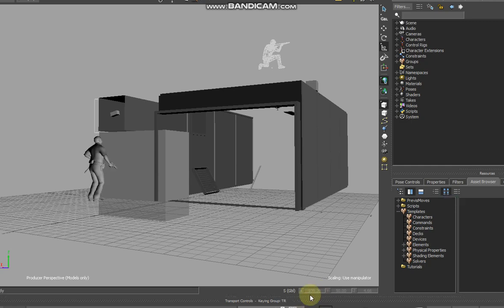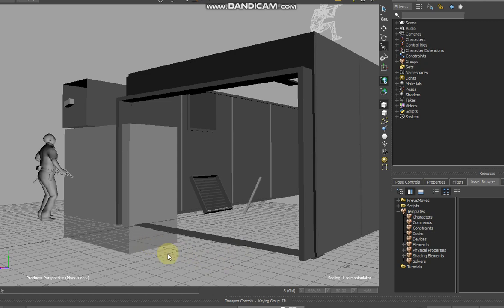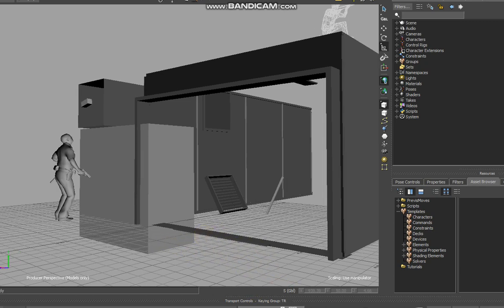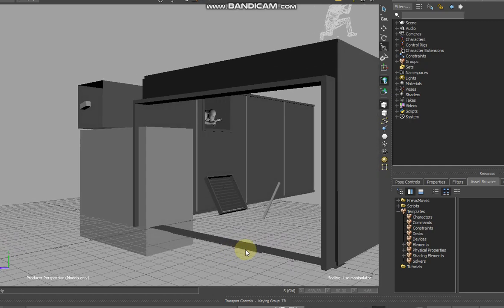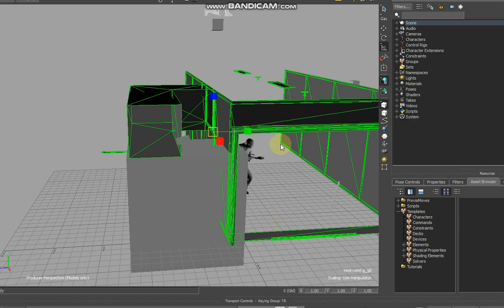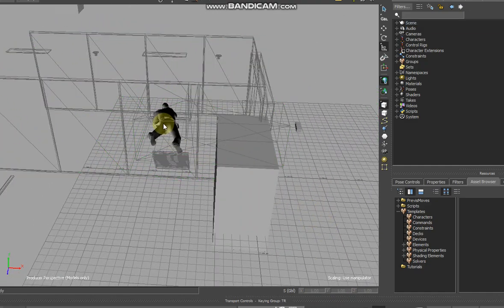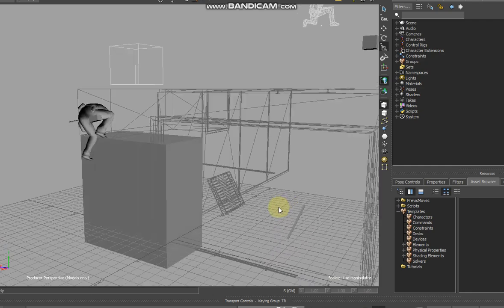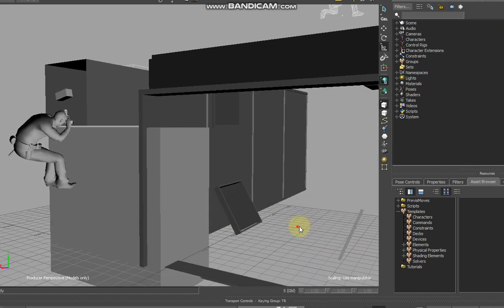Crew Ai Vent climb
A Payday2 animation for Cre AI